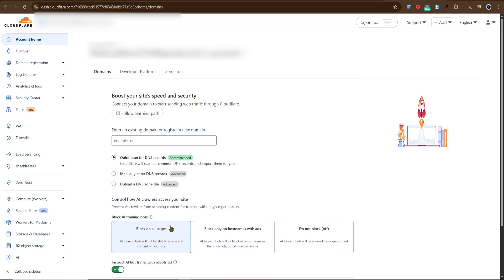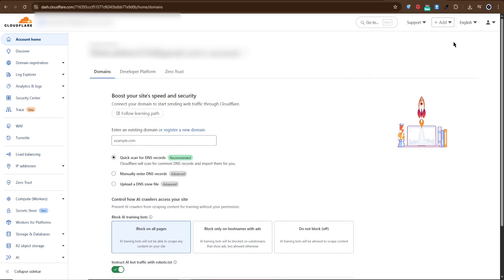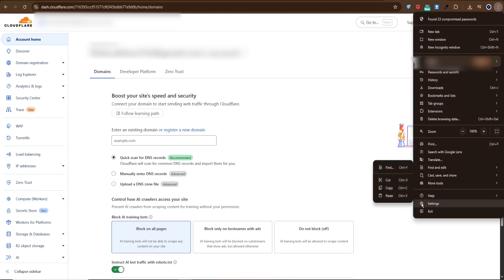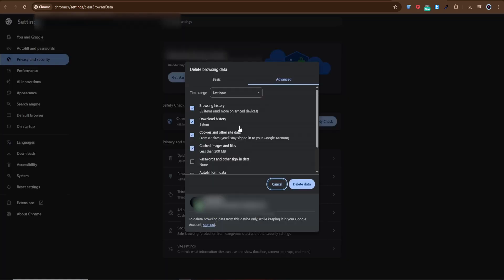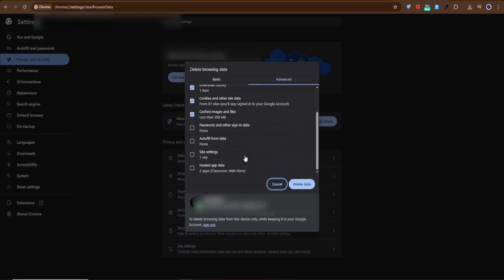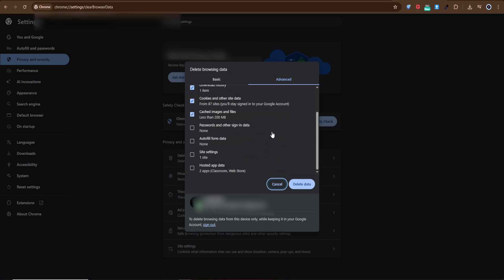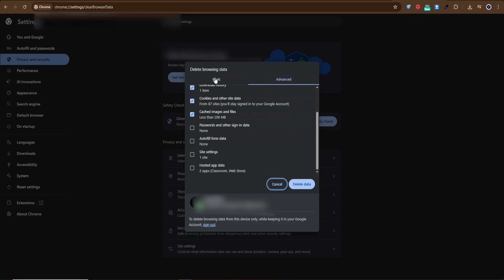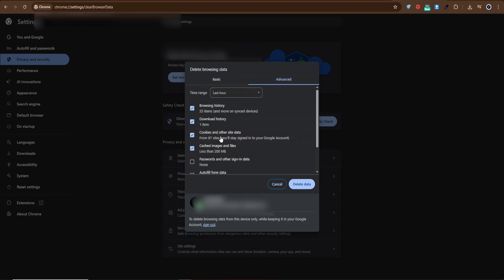How to Fix Cloudflare Verify You Are Human [Easy Guide]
Why do I keep seeing “Verify You Are Human” on Cloudflare sites? How to fix Cloudflare human verification loop? How to stop Cloudflare from asking for CAPTCHA every time? How to fix Cloudflare verification not loading? How to bypass “Verify You Are Human” in Cloudflare safely? How to reduce Cloudflare bot check prompts? Why is Cloudflare showing human verification too often? How to fix Cloudflare verification when using VPN? How to troubleshoot browser issues with Cloudflare human check? How to contact site admin if Cloudflare human verification won’t stop?